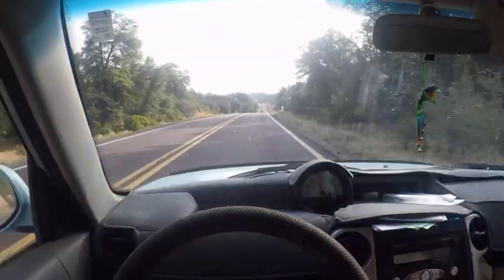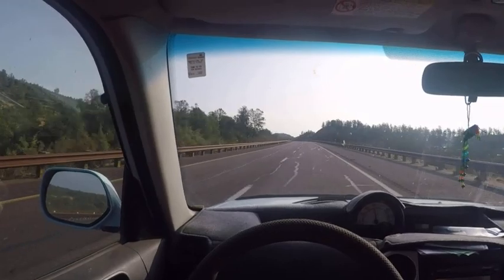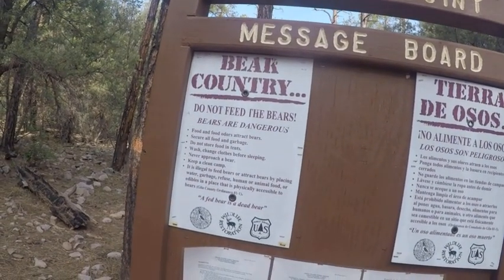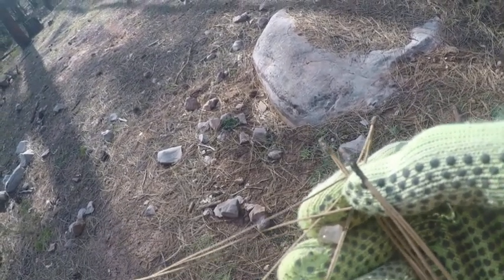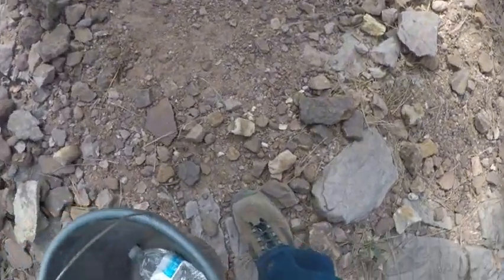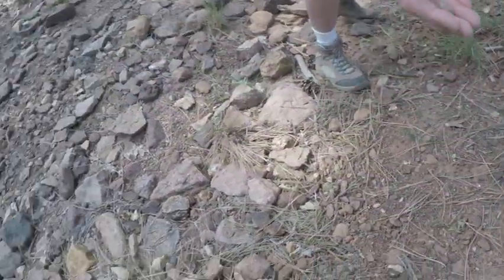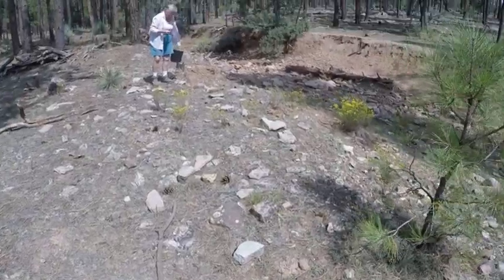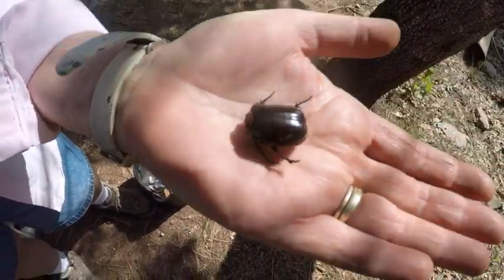Diamond Hunting Day 5--Kay & Larry--9-18-20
Herkimer Diamond Hunting at Diamond Point Arizona.